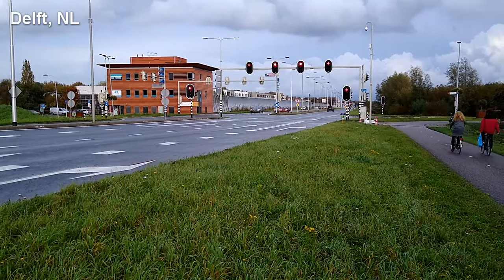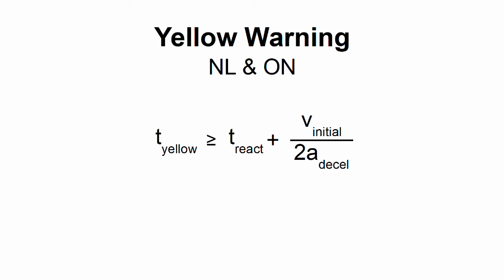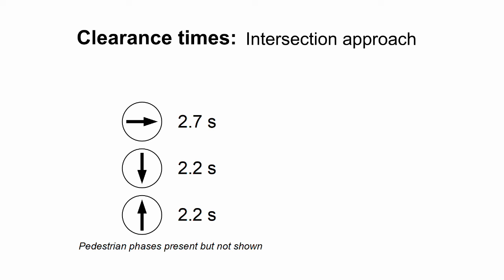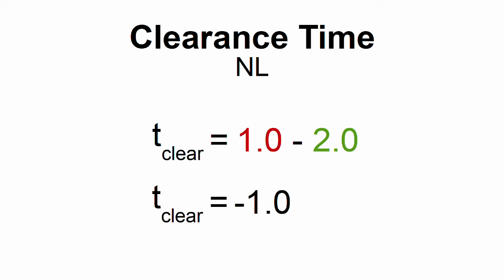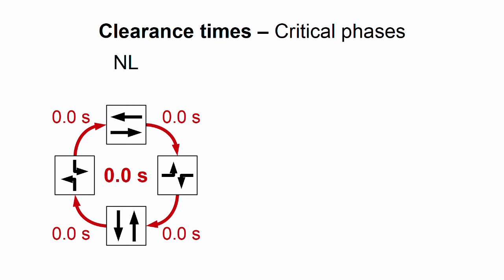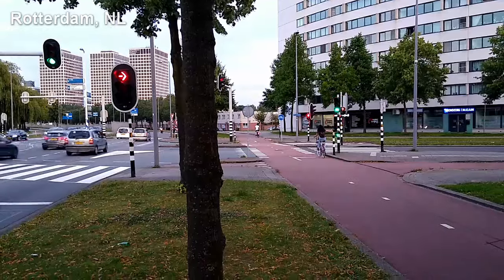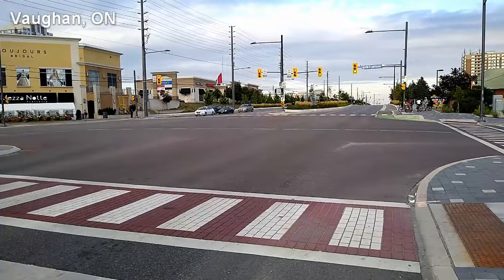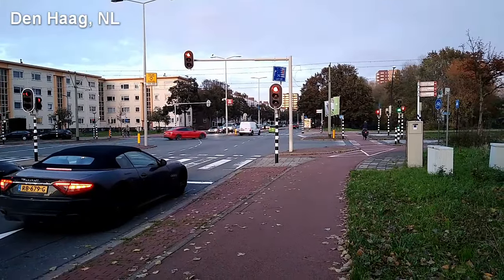How to shorten red light clearance times without reducing safety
The Netherlands uses a much more precise way of calculating the red light clearance when changing from one signal phase to another than Ontario.

Muller, T., Dijker, T. & Furth, P. (2003) _Red clearance intervals: Theory and practice_
CROW (2013) _Handboek Verkeerslichtenregelingen_
Ministry of Transport (2012) _Ontario Traffic Manual Book 12: Traffic Signals_

CORRECTION: The Netherlands is not the only country which uses a conflict area approach with entry times. According to commentors, other countries (may) include the UK, Germany, Poland, Belgium and Switzerland.

CLARIFICATION: Entry time is calculated based on vehicles entering the intersection at speed, which obviously cross the intersection faster than vehicles starting from a standstill.

0:00 Intro
1:41 Intergreen times
2:47 Conflict Area Approach
4:56 Entry Time
7:05 Benefits of Dutch methods
9:35 Risks of Dutch methods
11:55 Conclusion